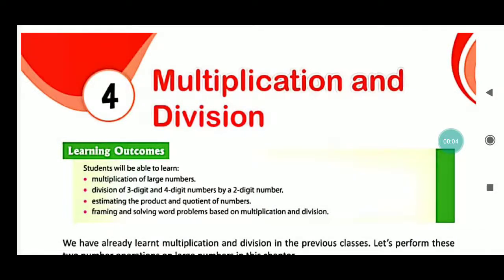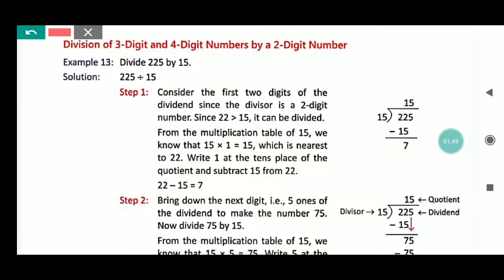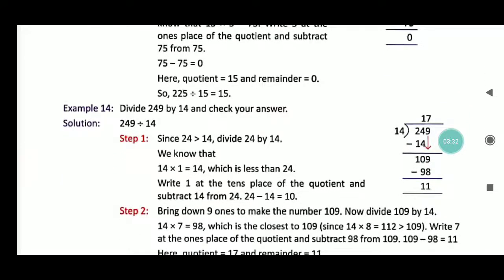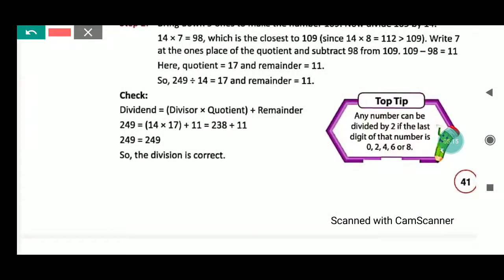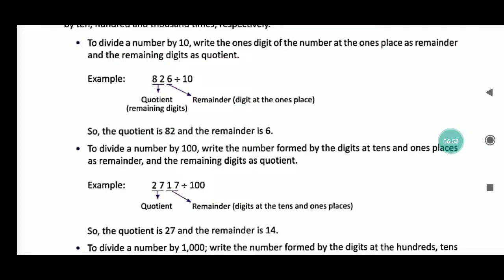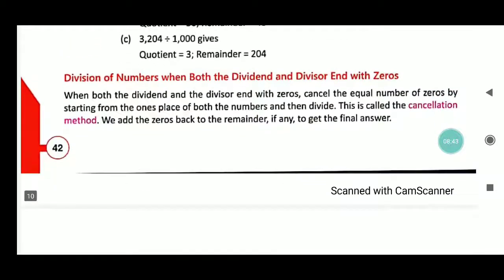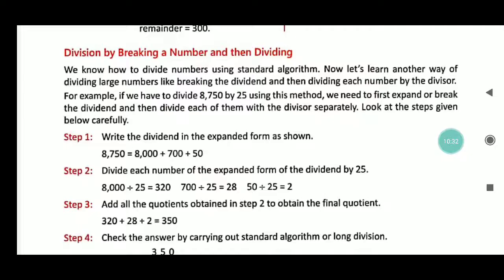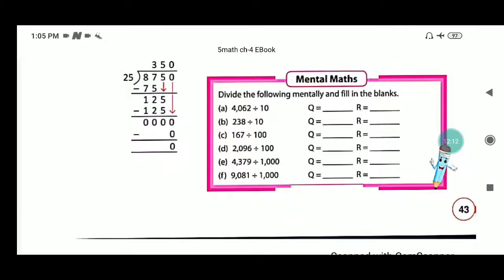Ch-4 Multiplication and Division